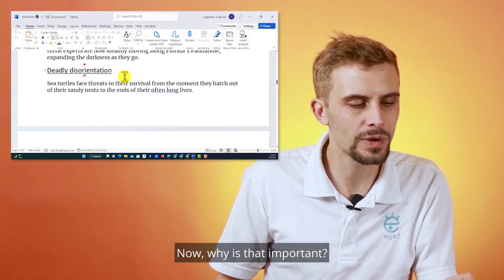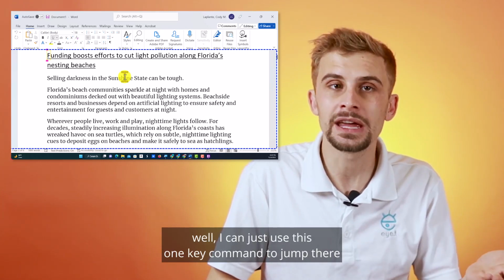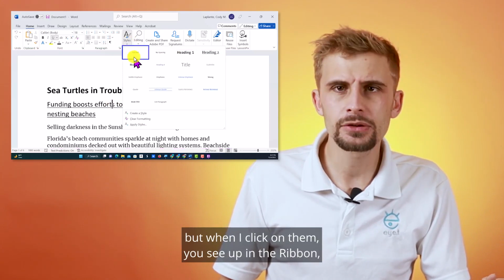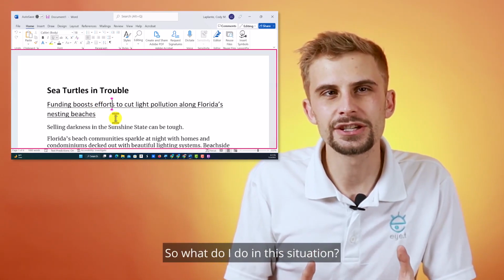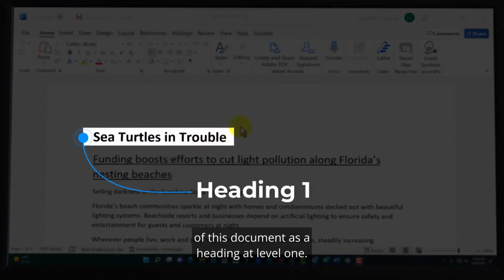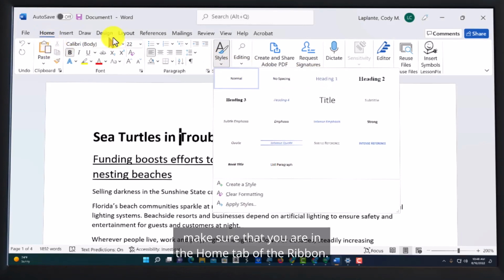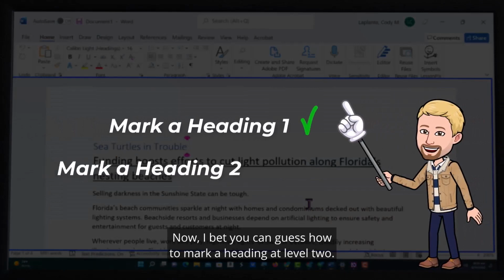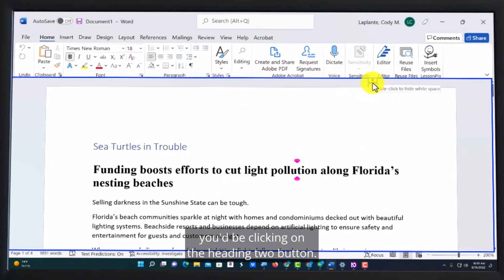Microsoft Word: Accessible Documents with Headings - Tech Tip Tuesday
Using bold text isn't the best way to mark different sections in a Microsoft Word document. This method isn't even the most accessible. Instead, we'll teach you how to use headings to create more accessible Microsoft Word documents that you and screen reader users can use to navigate between different sections with ease.

Objective: I can create headings in a Microsoft Word document using the ribbon.

Connect with professionals in the low vision field by joining our Facebook Group.